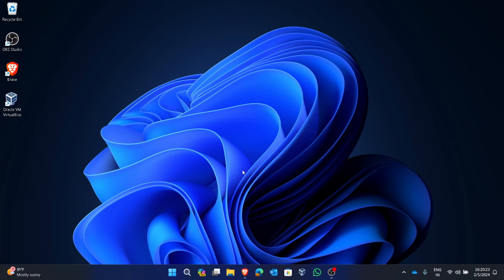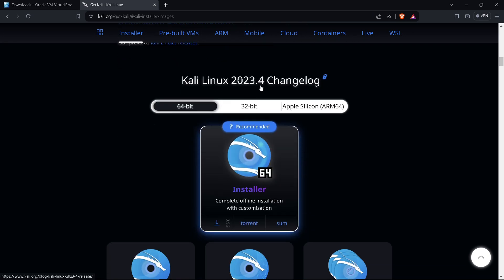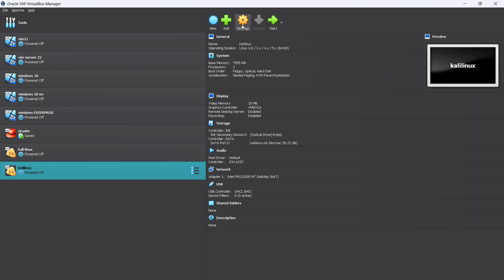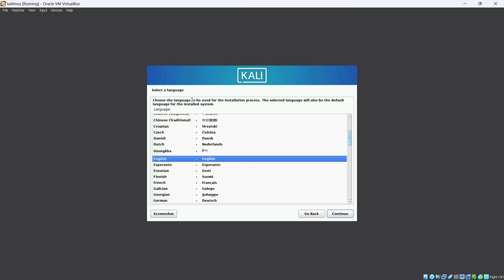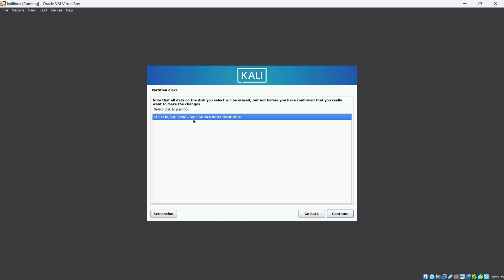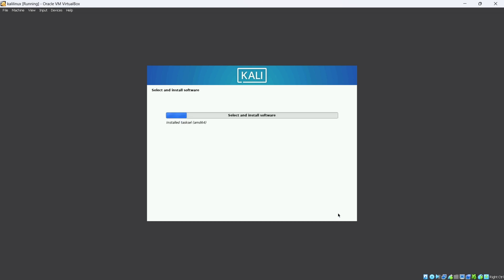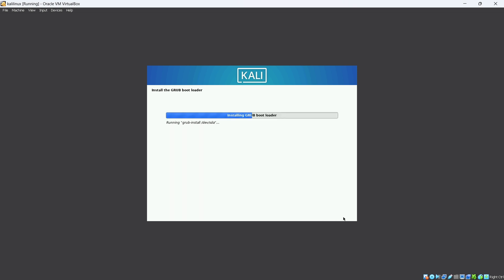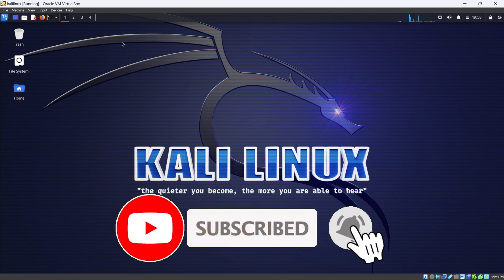How To Install Kali Linux in VirtualBox (2024) | Kali Linux 2023.4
Learn how to effortlessly set up Kali Linux on VirtualBox in 2024 with our step-by-step guide! Whether you're a beginner or an experienced user, our crystal-clear instructions will have you up and running in no time. Dive into the world of cybersecurity with this simple and concise tutorial. Watch now and master the installation process with ease! 🔐💻